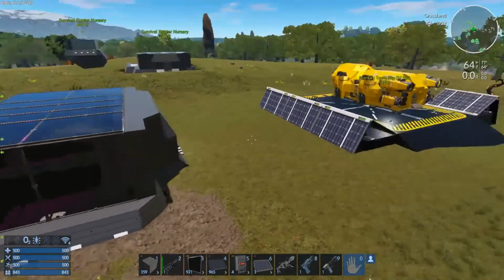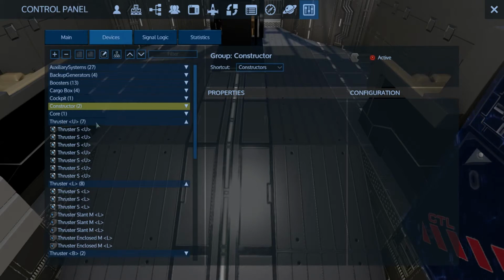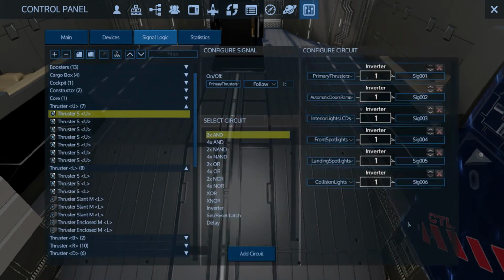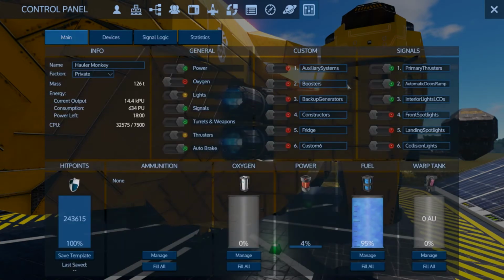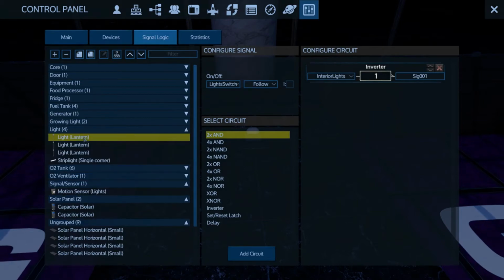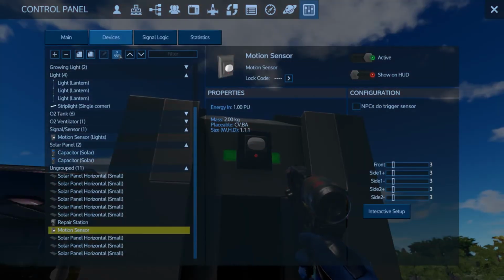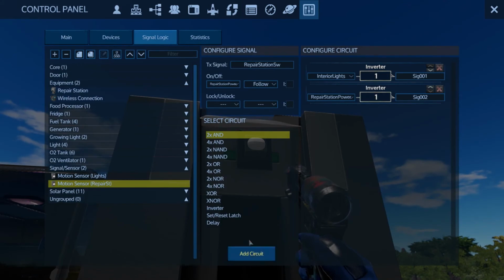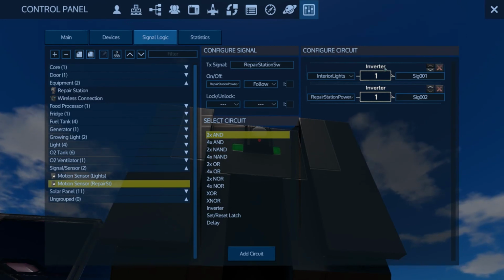Empyrion - Tutorial - Signal Logic: Inverter Circuit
In this short video I give a demonstration on how to setup the Inverter circuit under Signal Logic for powering individual thrusters and activating motion sensors for both lights and base equipment.